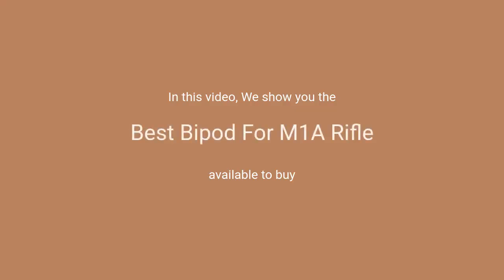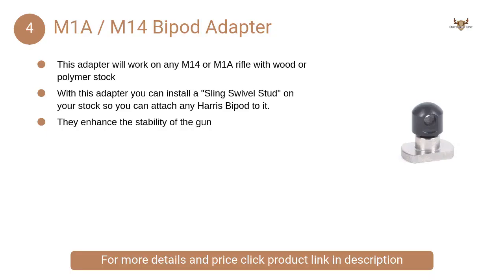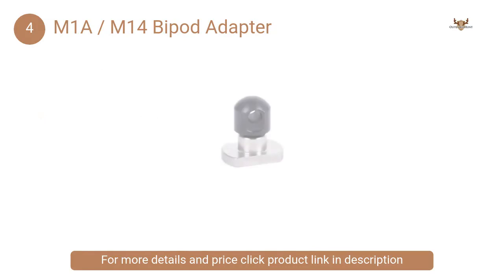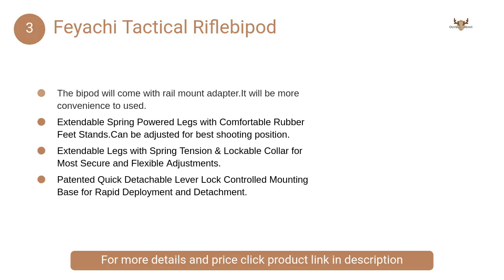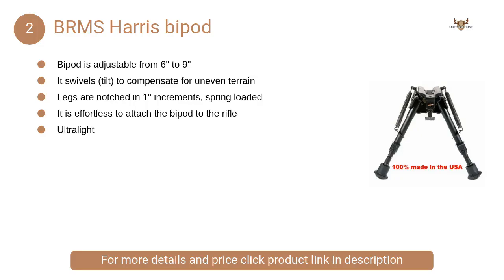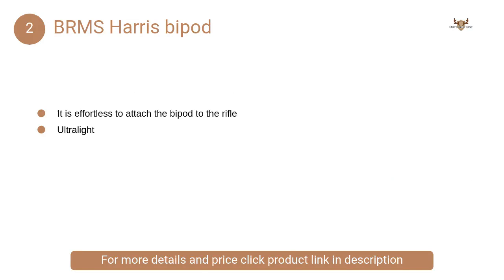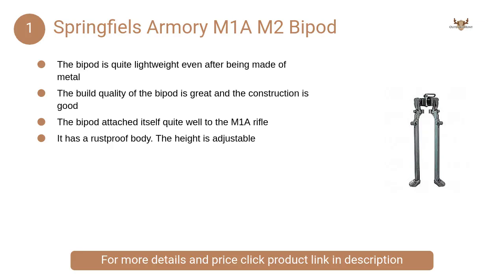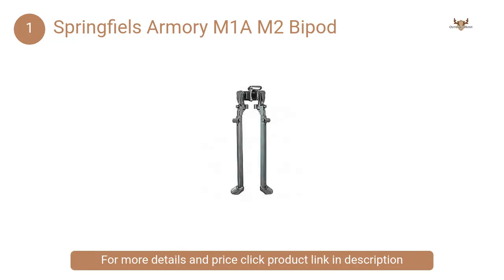Best Bipod For M1A Rifle: Complete List with Features & Details - 2019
1. Springfiels Armory M1A M2 Bipod

• The bipod is quite lightweight even after being made of metal
• The build quality of the bipod is great and the construction is good
• The bipod attached itself quite well to the M1A rifle
• It has a rustproof body. The height is adjustable

2. BRMS Harris bipod

• Bipod is adjustable from 6" to 9"
• It swivels (tilt) to compensate for uneven terrain
• Legs are notched in 1" increments, spring loaded
• It is effortless to attach the bipod to the rifle
• Ultralight

3. Feyachi Tactical Riflebipod

• Finished with high-tech, durable aluminum construction
• The bipod will come with rail mount adapter
• Extendable Spring Powered Legs
• Lockable Collar for Most Secure and Flexible Adjustments.

4. M1A / M14 Bipod Adapter

• This adapter will work on any M14 or M1A rifle with wood or polymer stock
• install a "Sling Swivel Stud" on your stock
• They enhance the stability of the gun

1. Harris BiPod Solid Base 1A2-25C
2. Caldwell XLA Fixed Sling Stud Bipod
3. Twod Rifle Bipod

Who makes the m1a rifle?
What is the bipod?
Is an m1a an assault rifle?
What caliber is m1a?
What is the m1a chambered for?
which is the best bipod for m1a rifle
Which is better m14 or m16?
How to buy bipod for m1a rifle?
What's the difference between an m14 and m1a?
What bipod should be buy for m1a rifle?
Is the m1a accurate?
Which is the best bipod?
What rifle replaced the m1?
How far can a m14 shoot?
What states allow automatic weapons?
Which state has the strictest gun laws?
How many guns can you own?
Are AK 47 fully automatic?